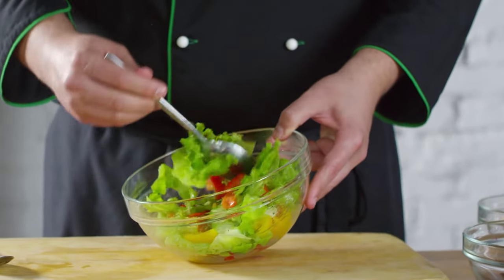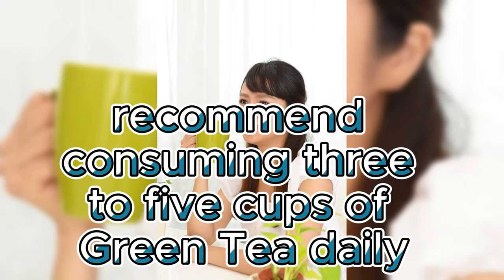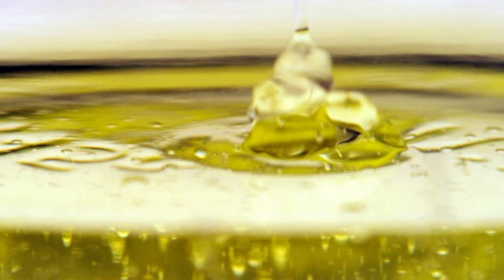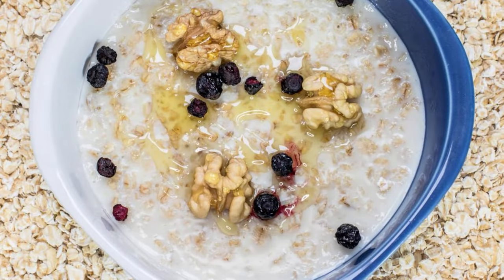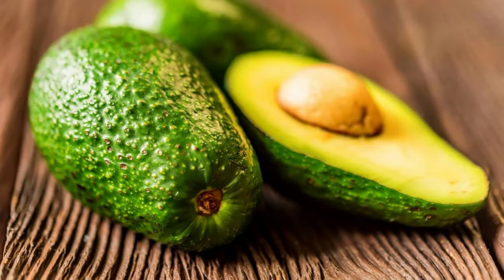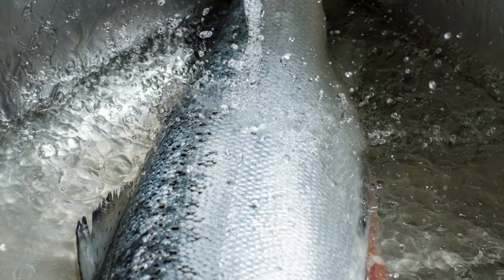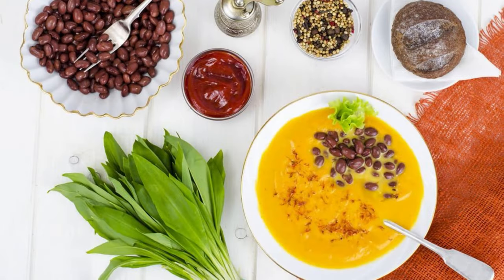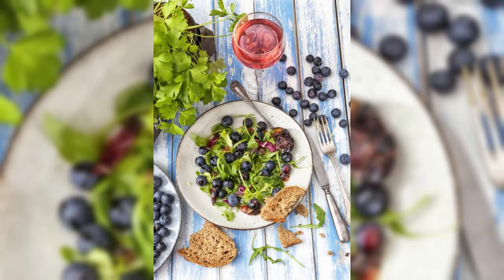🧹 DETOX 12 Foods Eat NOW to De-Fat Your Liver | Longevity Deprocessed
We are unveiling a powerful lineup of twelve foods that are essential for detoxifying and de-fatting your liver. In this comprehensive guide, we'll take you on a journey through the world of liver health and reveal the top foods that can help you cleanse and rejuvenate your body's detox powerhouse.

Your liver plays a crucial role in filtering toxins, metabolizing fats, and maintaining overall health and well-being. By incorporating these twelve nutrient-rich foods into your diet, you can support your liver's natural detoxification processes, promote fat metabolism, and optimize liver function.

Join us as we explore the science behind each of these liver-loving foods and uncover their remarkable benefits for liver health. From their potent antioxidant properties to their ability to promote bile production and liver regeneration, these foods are your allies in achieving a healthier, happier liver.

Whether you're looking to kickstart a liver detox, shed excess fat, or simply nourish your body with wholesome, nutrient-dense foods, this video has got you covered. Say goodbye to liver congestion and fatty liver concerns – it's time to embrace these twelve detoxifying foods and revitalize your liver from the inside out.

Don't forget to hit that like button if you're ready to embark on a journey toward liver health and share this video with your friends and family to spread the message of liver detoxification and wellness far and wide!

TIMESTAMPS
0:00 Intro to Fatty Liver Foods
0:45 Bonus Spices that Help Fight Liver!
1:17 Green Tea Helps Fatty Liver
4:43 Extra Virgin Olive Oil for Fatty Liver
6:40 Oatmeal for Fatty Liver
8:10 Avocado for Fatty Liver
10:33 Fish Studies on Fatty Liver
11:13 Salmon for Fatty Liver
12:38 Sardines for Fatty Liver
14:08 Almonds for Fatty Liver
15:44 Tofu for Fatty Liver
17:00 Blueberries for Fatty Liver
18:09 Walnuts for Fatty Liver
19:40 Broccoli for Fatty Liver
20:55 Spinach for Fatty Liver
22:38 Join the Liver Club!